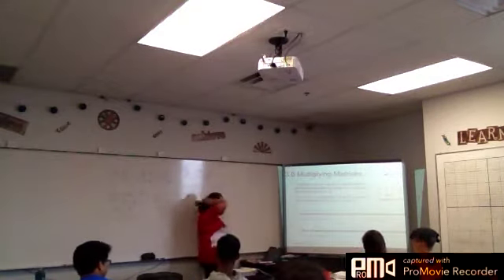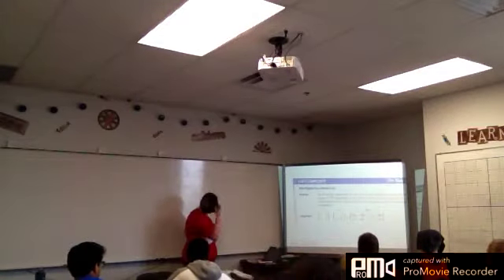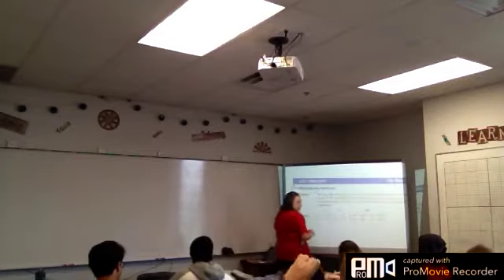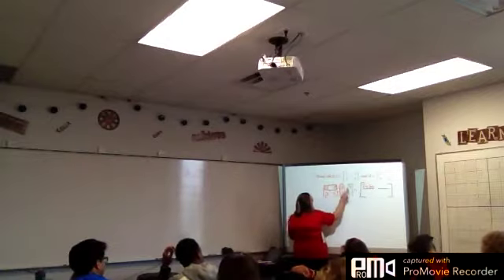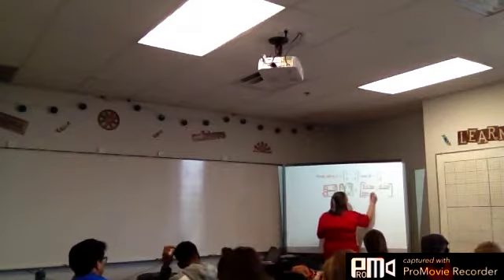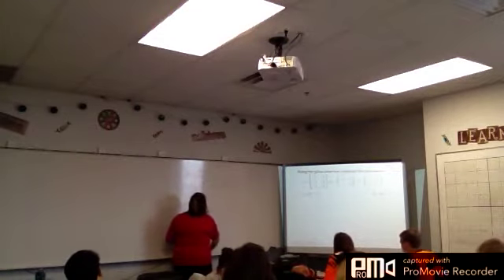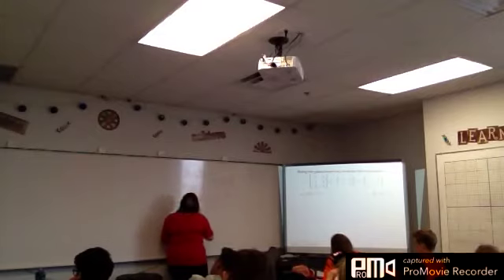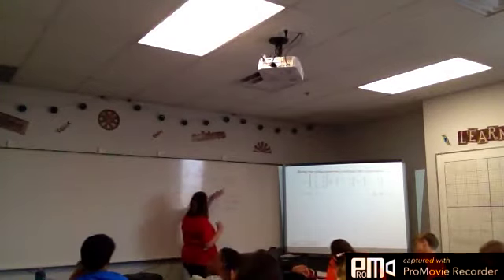AII 3 6